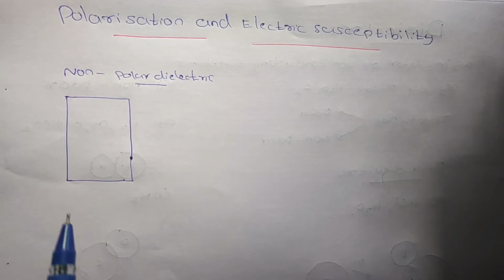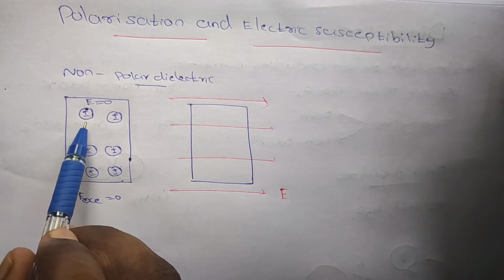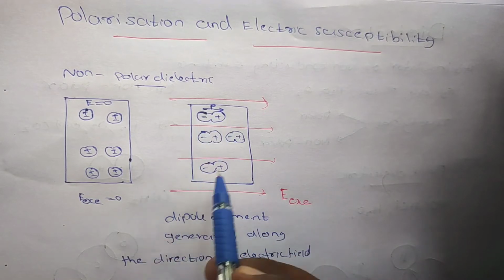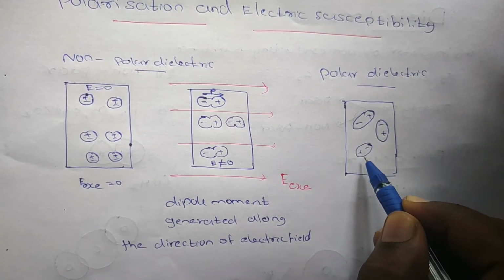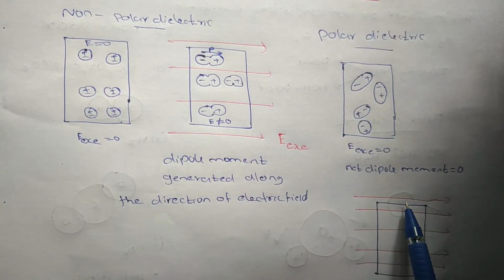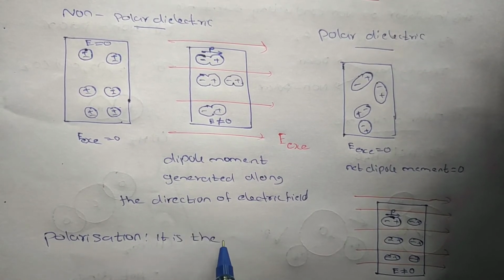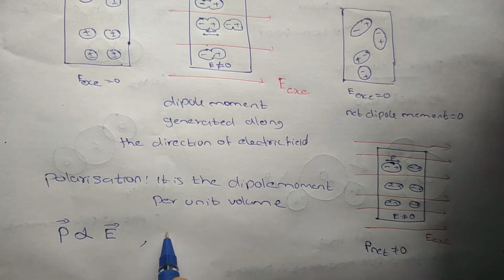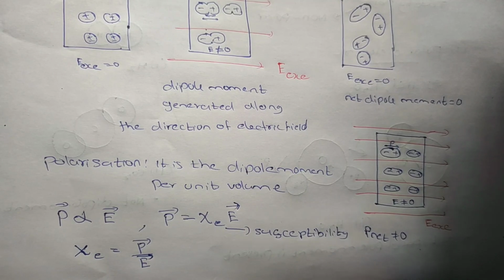Polarization and Susceptibility: class 12 physics chapter-2 electrostatic potential and capacitance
Topic: polarization in dielectrics and Susceptibility; class 12 physics chapter-2 electrostatic potential and capacitance.